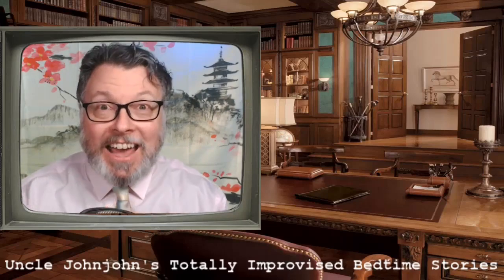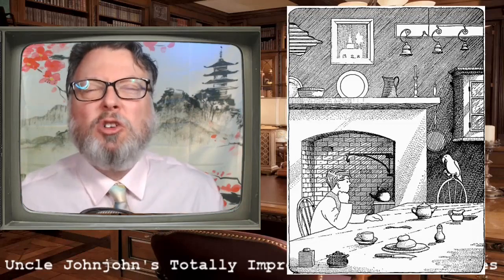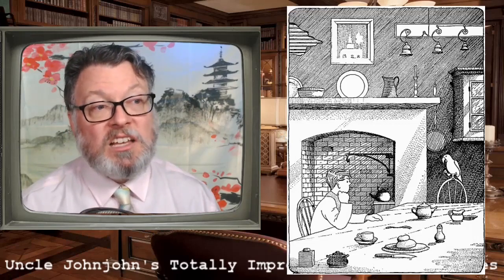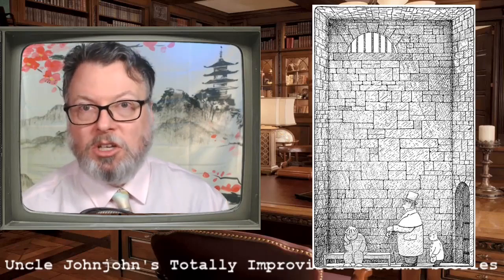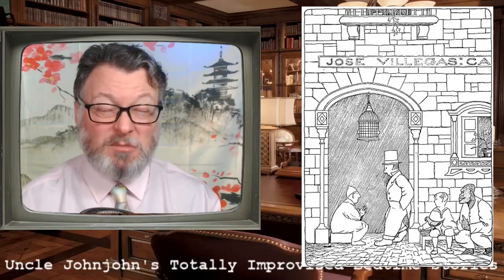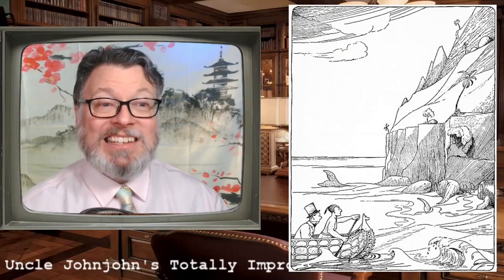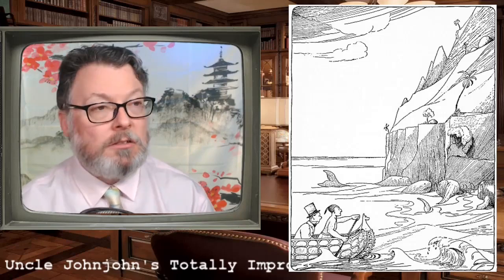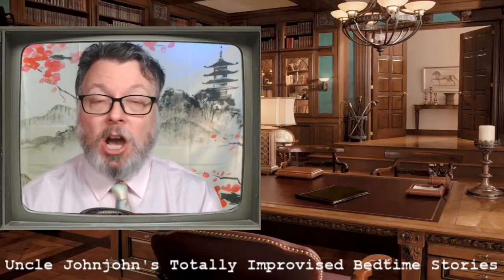Uncle Johnjohn Reads Dr. Dolittle the 2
Uncle Johnjohn finishes the story he started abou the boy, or was it a girl, who got lost in a closet that is totally not ripped off from Narnia because that would get Dr. Dolittle in lots of trouble and there is a prisoner escape. And an island. The End.

 by Jason Shaw on Audionautix.com